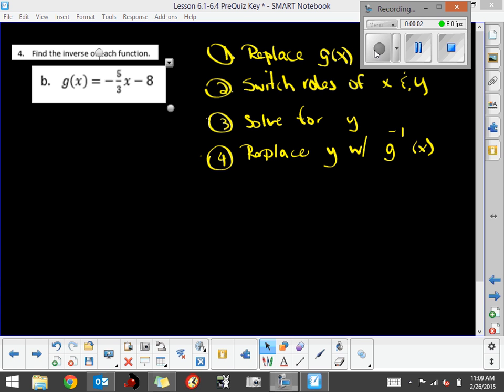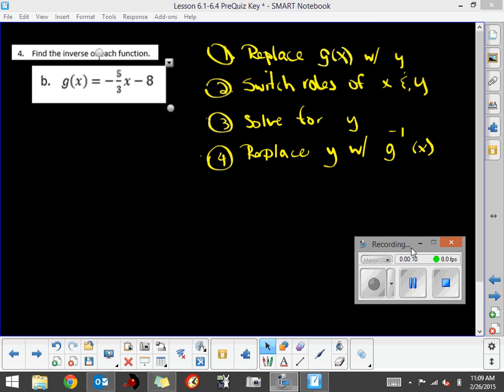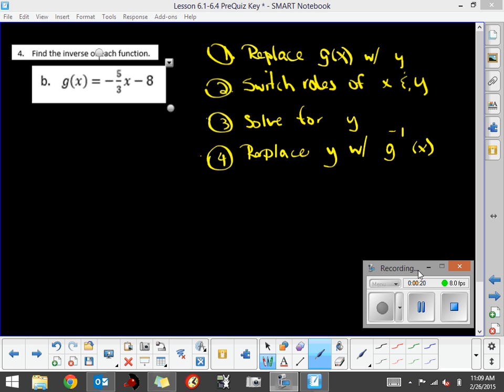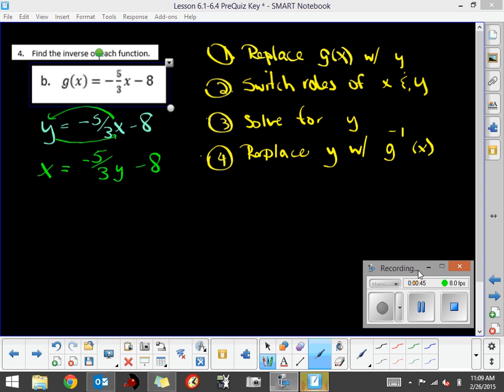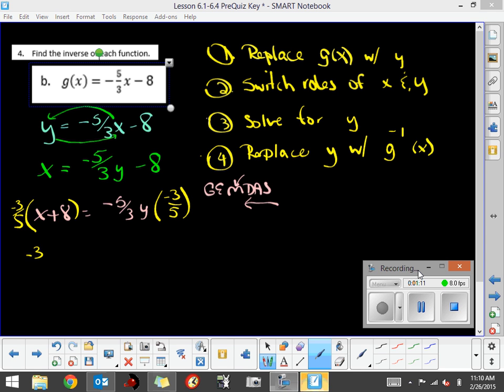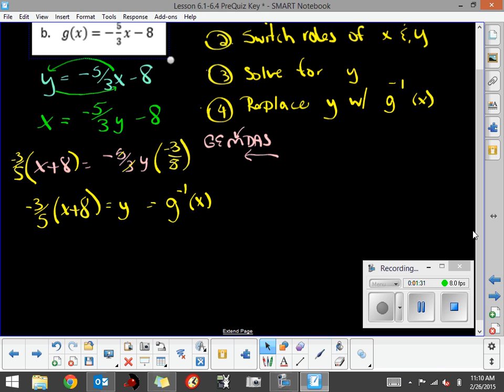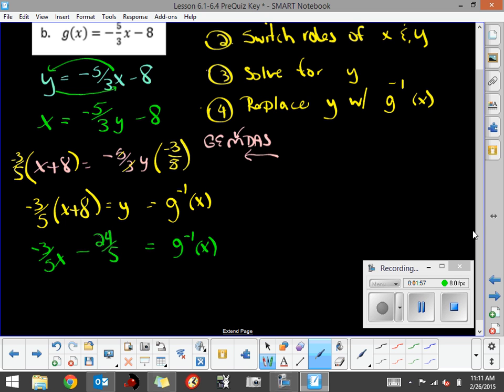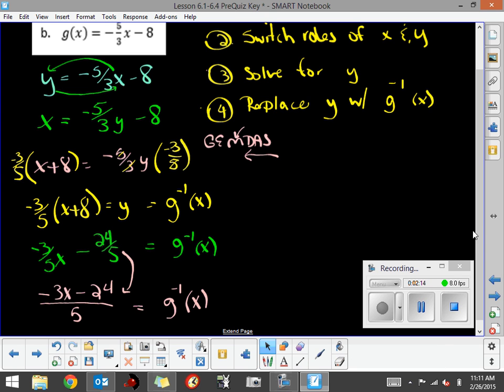Q4b Lesson 6 1 6 4 PreQuiz